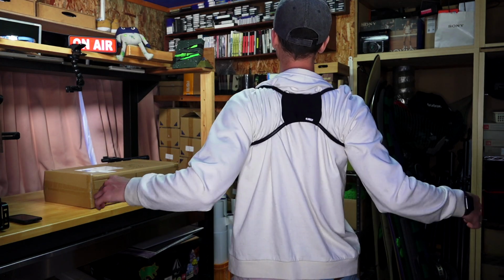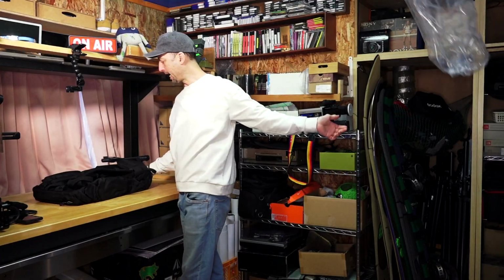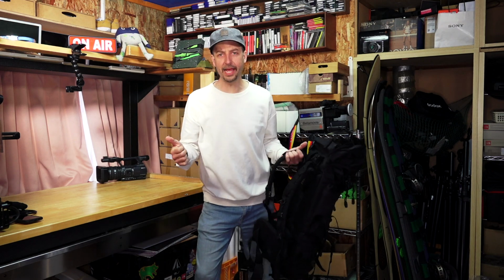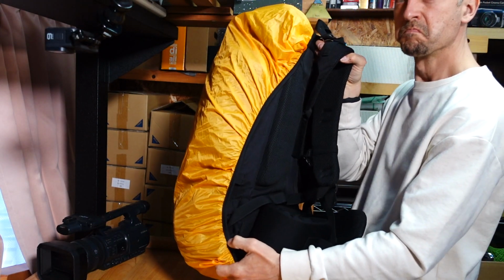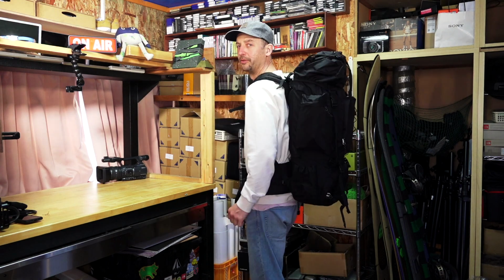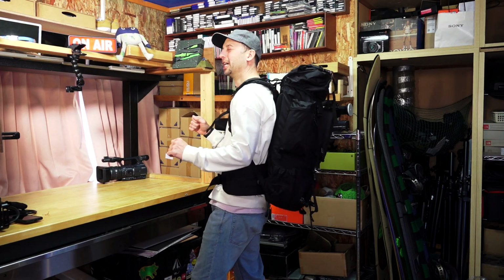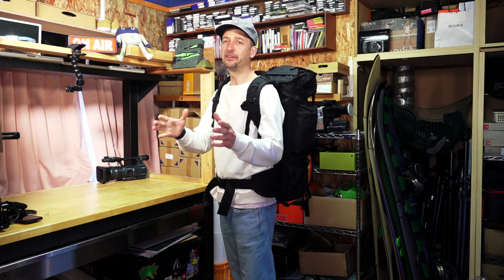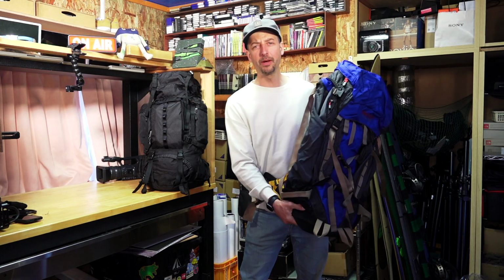Neil's Gear Room Amazon Basic 65L Backpack English Narration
New episode featuring an Amazon Basic brand backpack.  I have no personal need for this backpack, but I really wanted to see the quality and design first hand.  I could not believe the price, it is so cheap!

01:25 THE BOX
02:40 THE PRODUCT
05:41 THE RAIN COVER
07:20 THE TRY ON
10:15 THE WRAP-UP
10:55 THE NORTH FACE
11:25 THE MARMOT

I recommend Specialized bikes!  You can learn more about their products here!

I recommend ORORO brand clothing and gear for those who live, work, and play in cold weather.  Battery included and all products have heating sections included!  Stay warm!
Check out their cool line of products to keep you warm!

I use music from Artlist for almost all of my projects!  This is the best music service that I have come across and I highly recommend it to other creators and anyone who is looking for great music for any kind of video project!  Click the link below to sign up!  You will get 2 months free by clicking through my links!

PS.  Artgrid has all the stock footage you will ever need and Artlist also has an amazing selection of sound effects!

Artlist is a music licensing platform for filmmakers worldwide.  We offer an annual subscription for our customers to access and use our full catalog of original music.
The flexible license, combined with a wide variety of high-quality music, makes Artlist an ideal solution not only for independent filmmakers who can’t afford to license multiple songs through other services but also for YouTube creators and corporate filmmakers who make commercial work in high volume.
Stay Creative - Join Us!